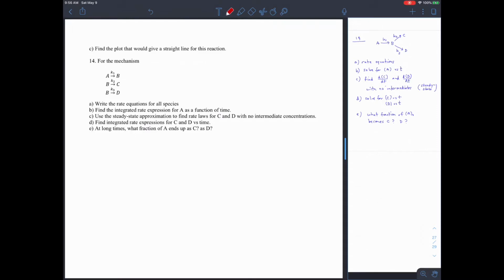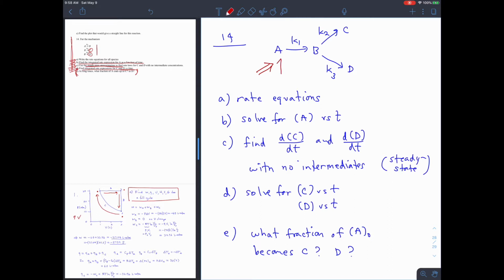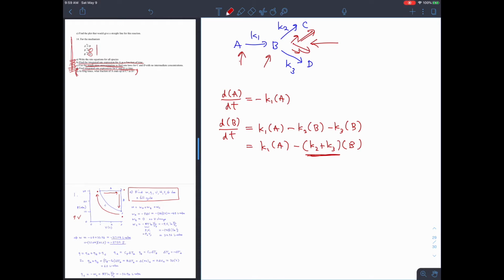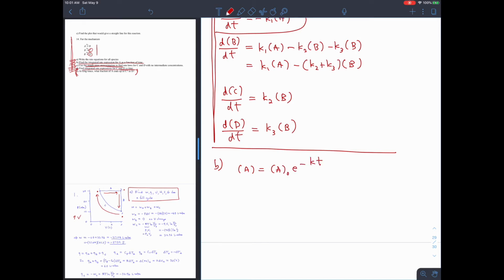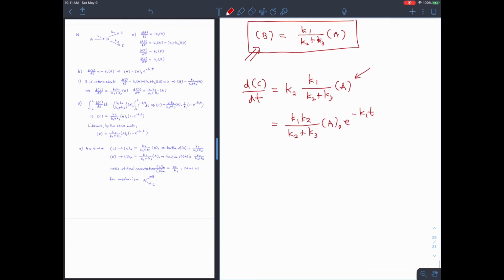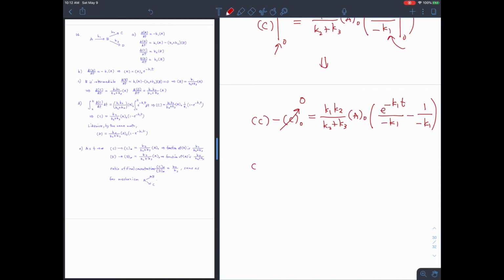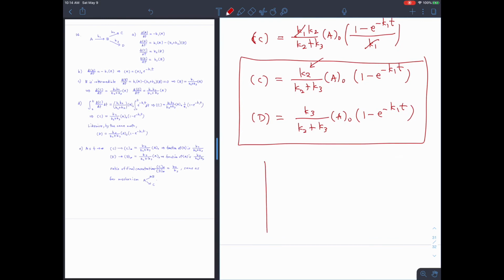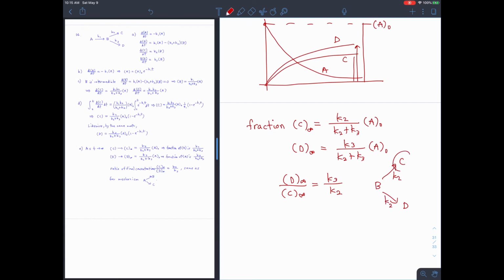Chem 312 Practice Final Problem 14 5 9 20